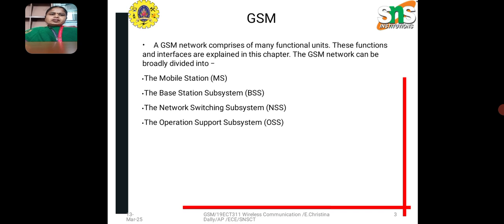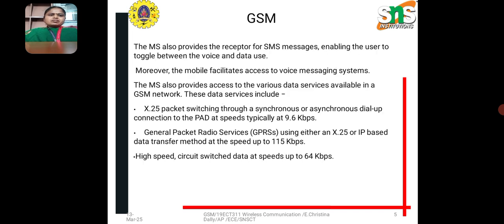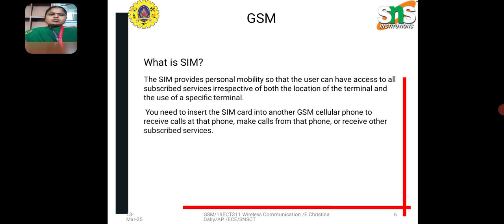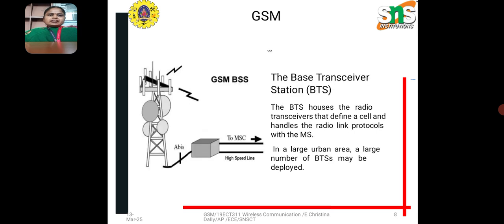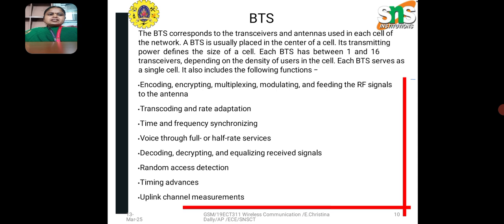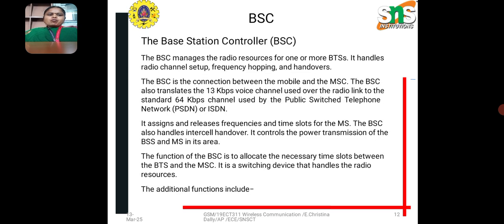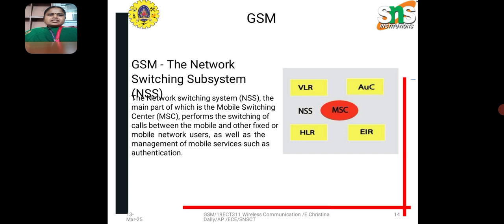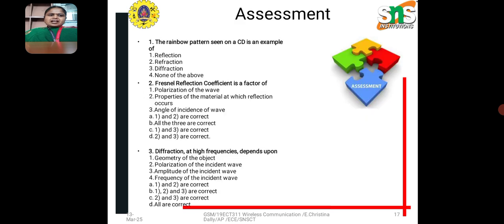GSM | Wireless Communication l SNS Institutions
GSM stands for Global System for Mobile Communication. It is a digital mobile network commonly utilized by mobile phone users around the world. It is the most popular of the three digital wireless telephony systems (TDMA, GSM, and CDMA) and uses the combination of FDMA and TDMA. It uses 4 different frequency bands 850 MHz, 900 MHz, 1800 MHz, and 1900 MHz. GSM converts and compresses data before sending it along a channel with two other streams of user data, each with its time slot.